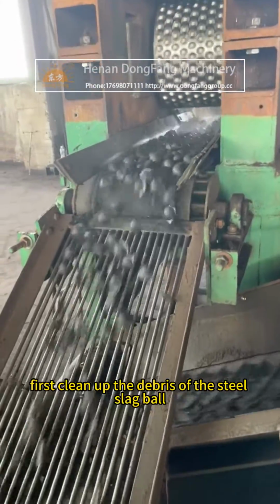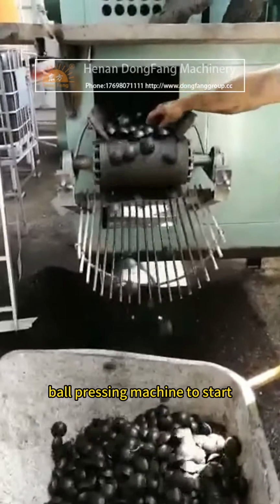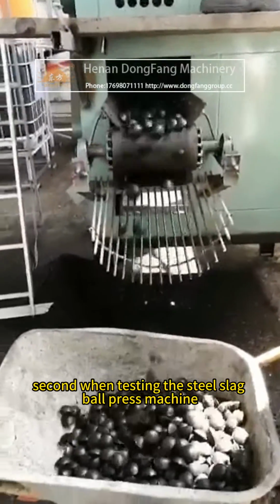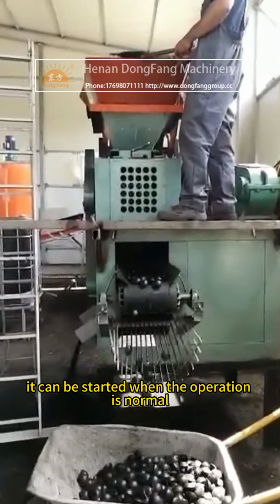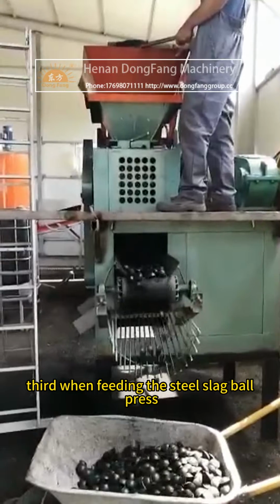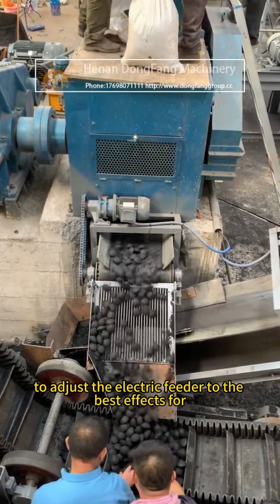Steel slag, steel slag ball, steel slag pellet, steel slag powder